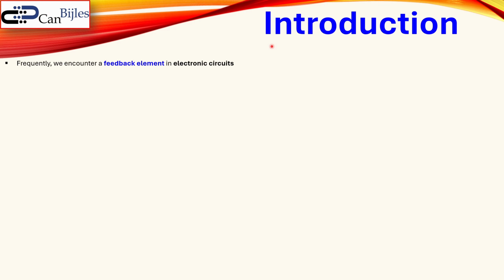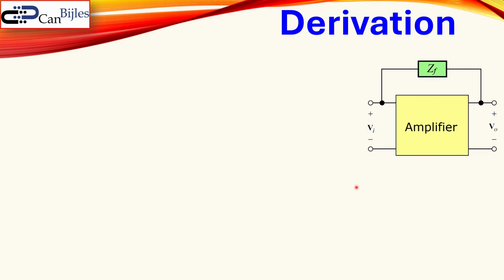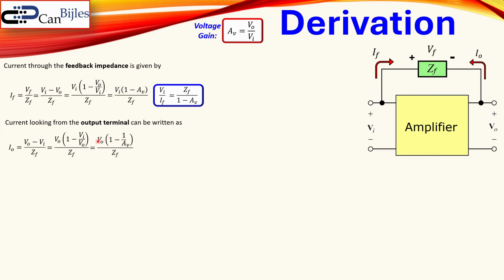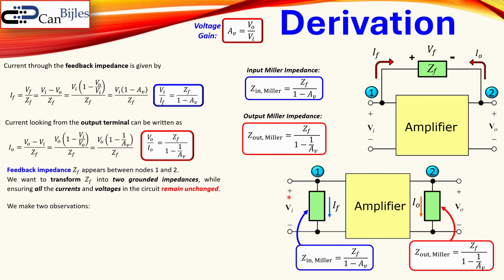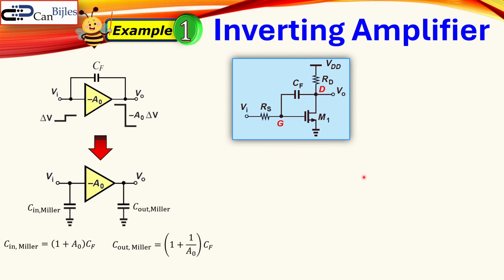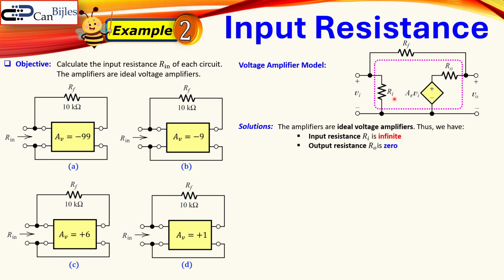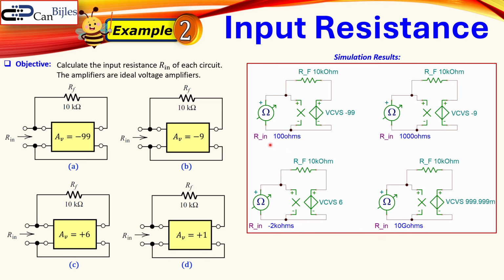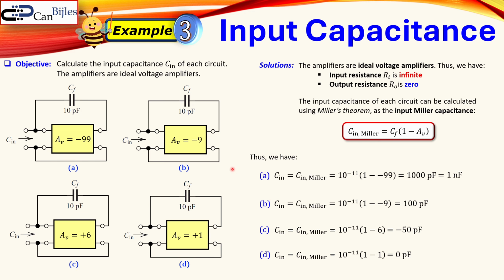Miller’s Theorem Explained 💡 Derivation & Examples! 👍 Feedback Capacitor Effect ⚡️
In this video, we’ll dive into Miller’s Theorem—a powerful method for simplifying amplifier frequency analysis. With Miller’s theorem, we can quickly determine the input impedance and locate the pole frequencies, giving us a clear picture of the circuit’s frequency response and cutoff frequency. This is especially very useful in high-frequency analysis.

We’ll start by deriving the formula step by step, then work through several examples to see the theorem in action. Finally, we’ll validate our results using TINA-TI SPICE simulations, so you can see how the theory matches real-world behavior.

🔹 Electronics, Allan R. Hambley, 2nd Edition
🔹 Microelectronics, Sedra & Smith, 6th Edition
🔹 Fundamentals of Microelectronics, Behzad Razavi, 2nd Edition